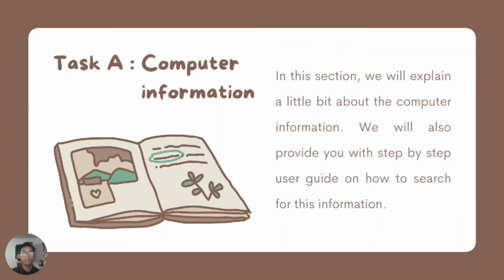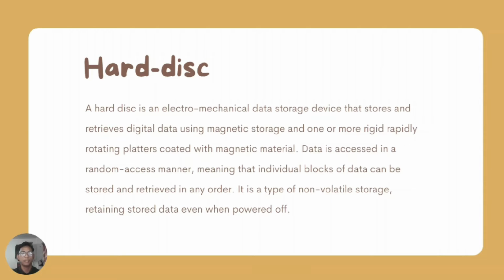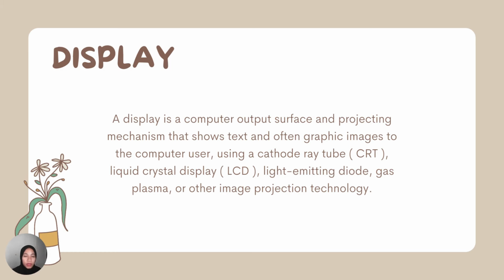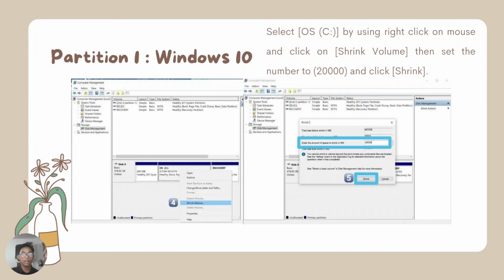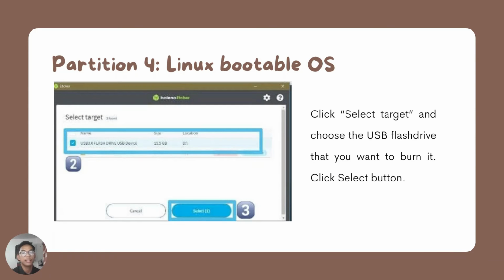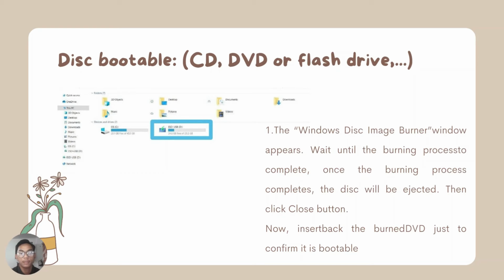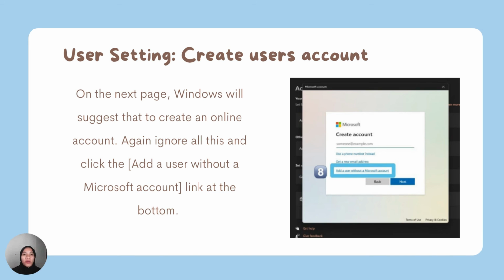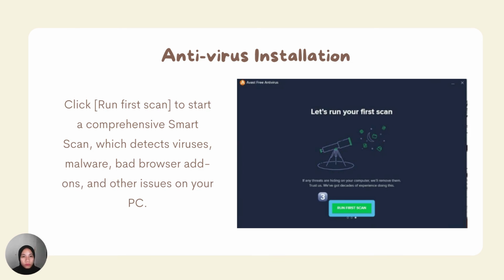STIK1014 GROUP PROJECT